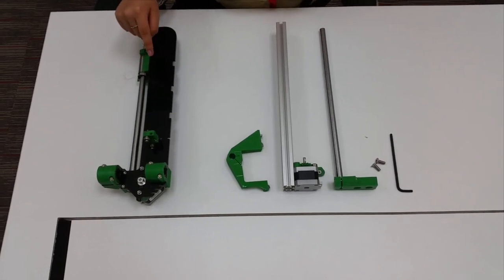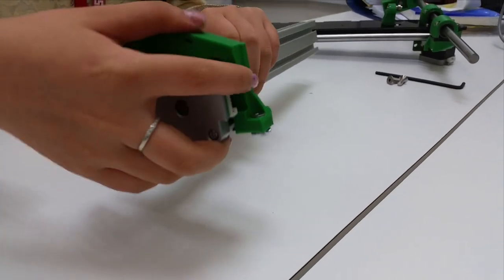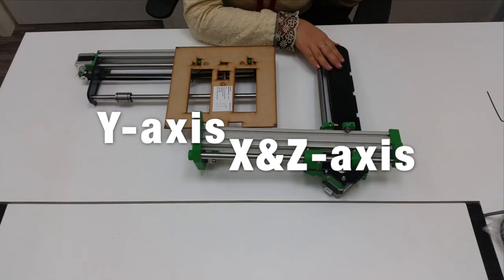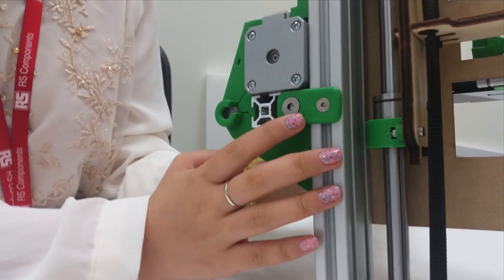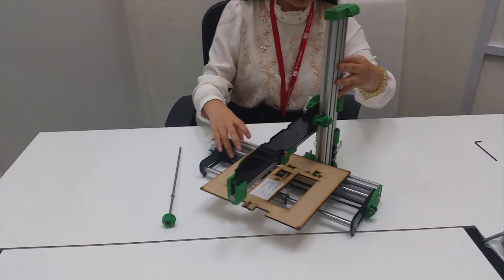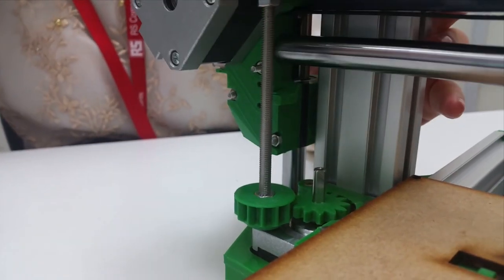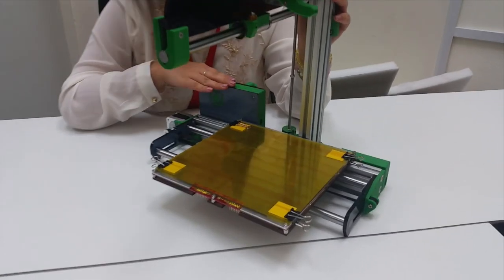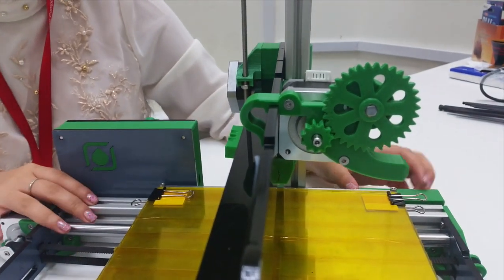RepRapPro Ormerod 3D Printer Mechanical Assembly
This is a tutorial on how to assemble the mechanical parts of the RepRapPro Ormerod 3D Printer. After you have done this, its time to move on to the electrical part of the assembly before you can start printing out your 3D models!

Here is the link for the tutorial on the Electrical Assemble of the RepRapPro Ormerod 3D printer

Useful links:
1. Documentation on the 3D Printer Assembly
2. DesignSpark Mechanical (Free Software to draw 3D models)
3.
4.